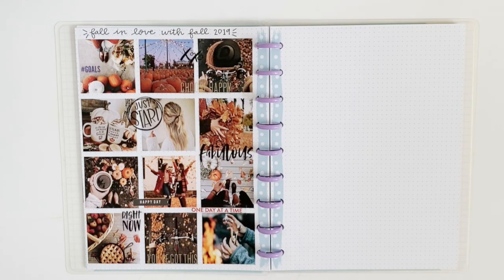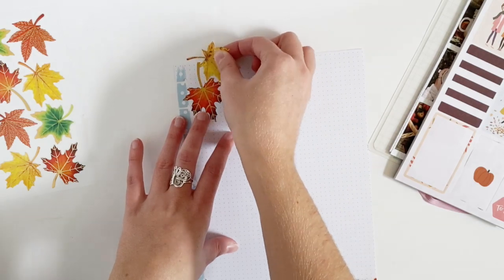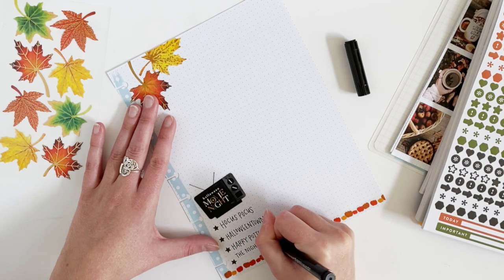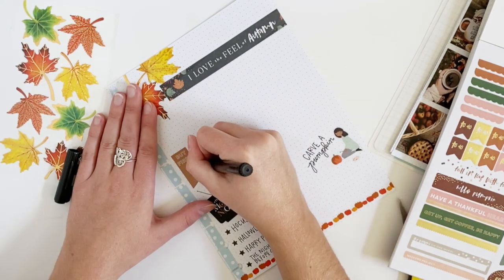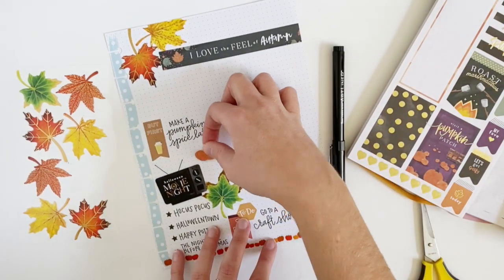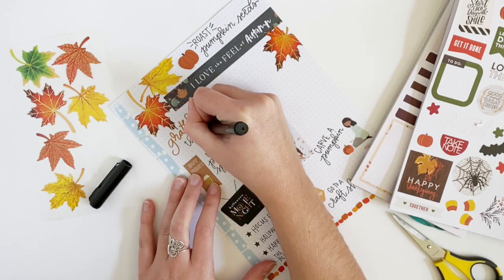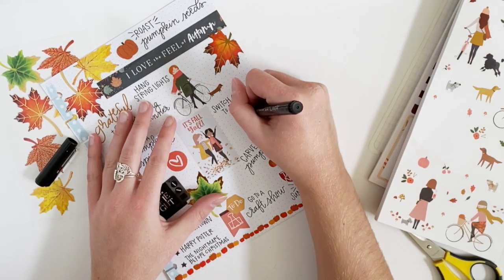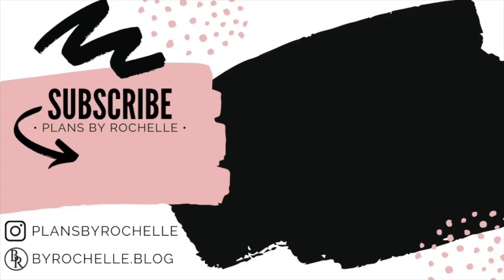Fall Bucket List | Plans by Rochelle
It's fall bucket list time!! And while it might be mid-October, but there's still plenty of time to fit in all the fall festivities!

FOLLOW ME //

PRODUCTS USED //